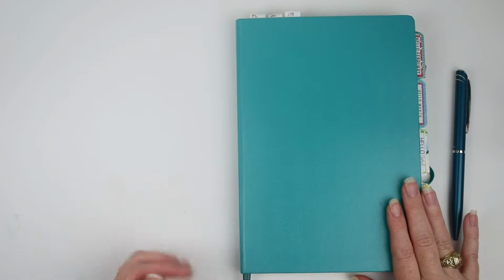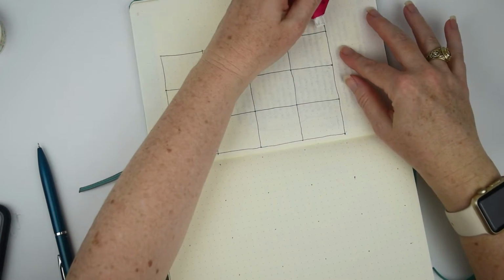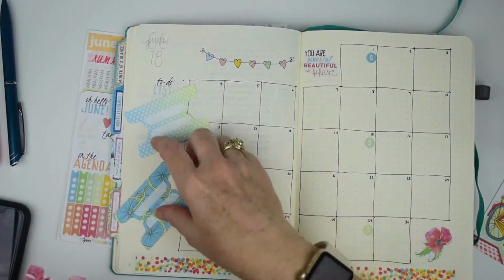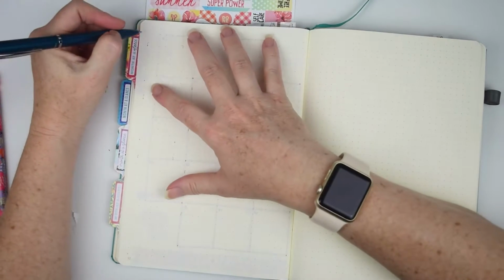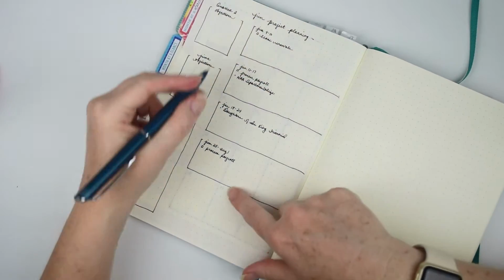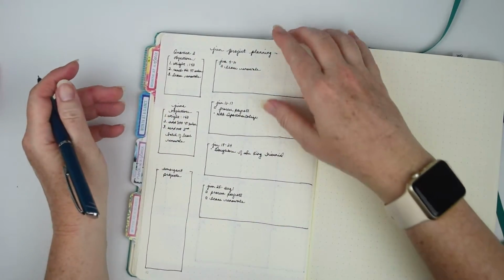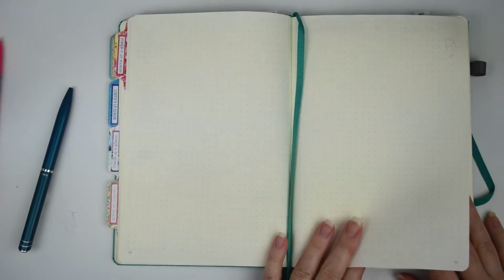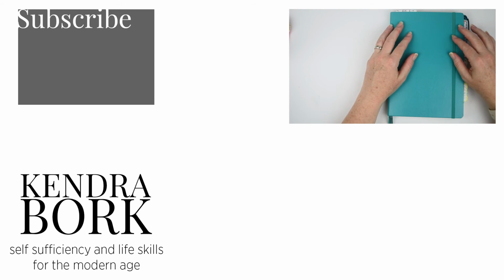June Work Bullet Journal Plan With Me | Kendra Bork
Join me as I set up my work bullet journal for June.